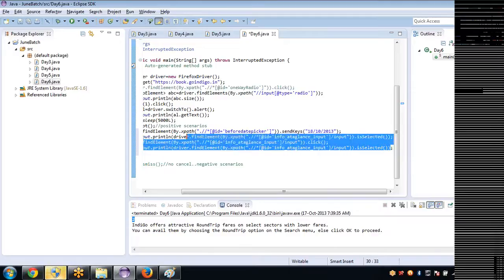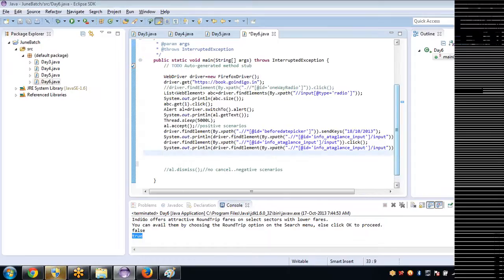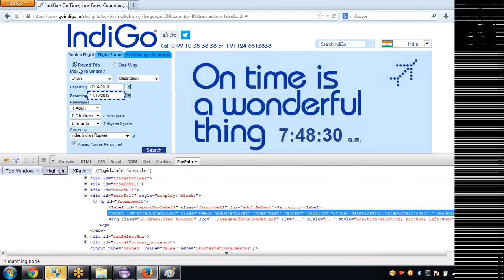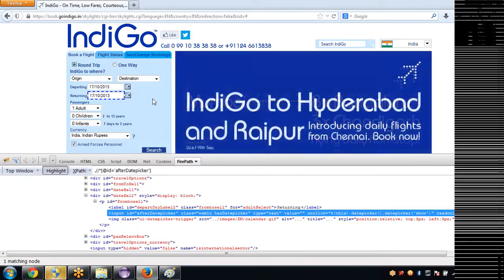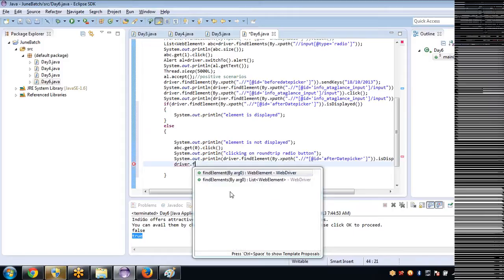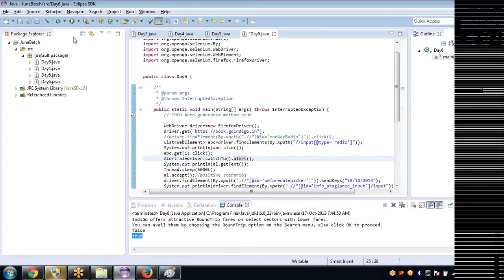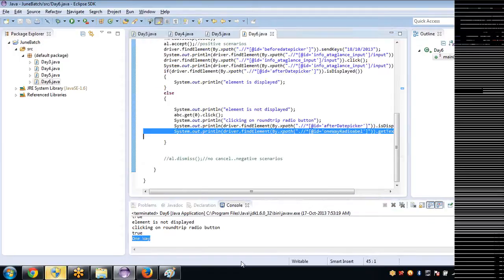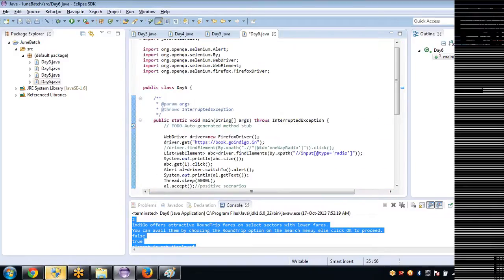006 Selection, Deselection,Enabling, disabling explanation